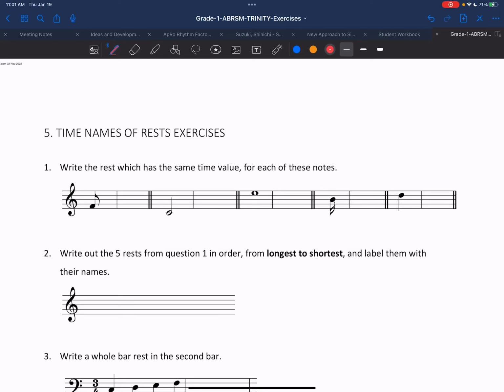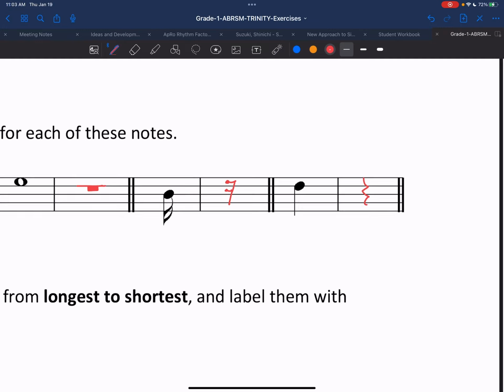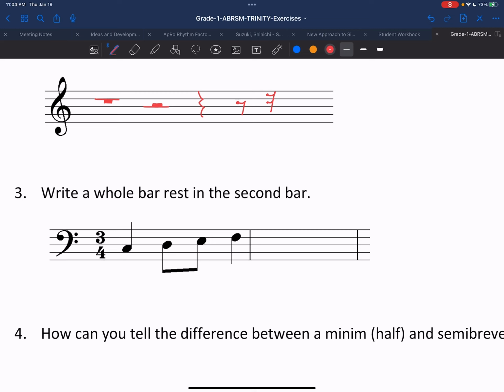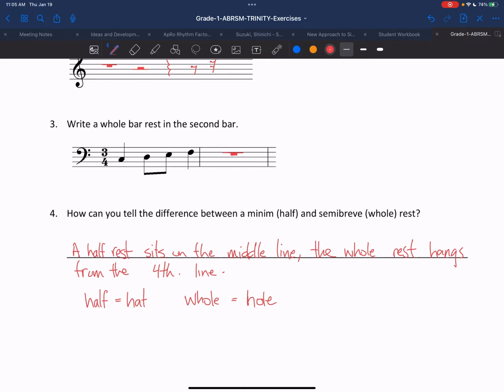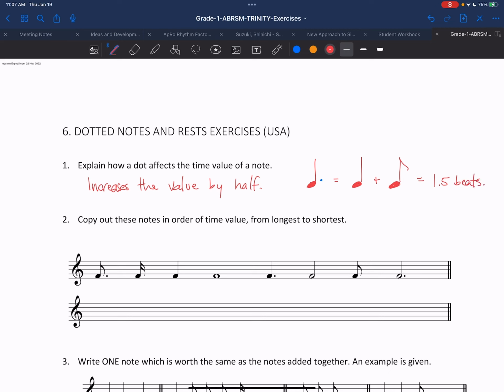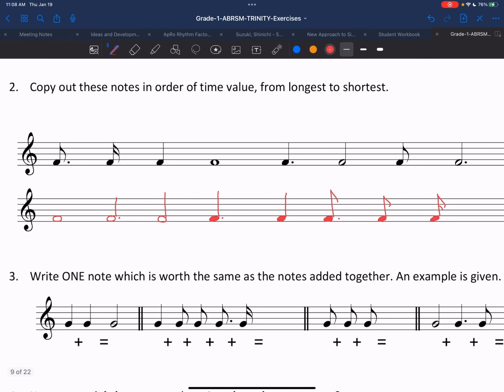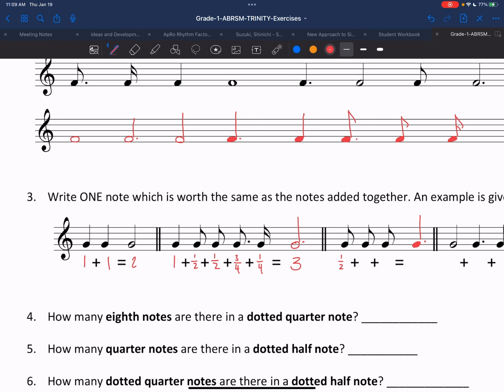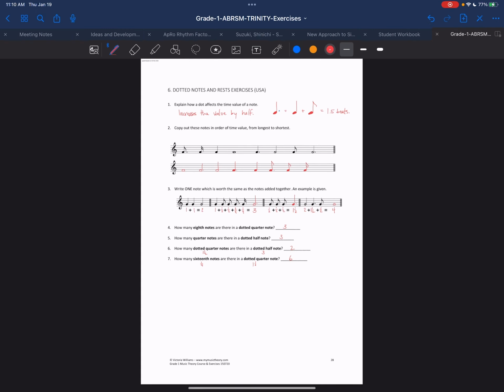Grade 1 Music Theory Exercise 5 “‘Time Names of Rests”